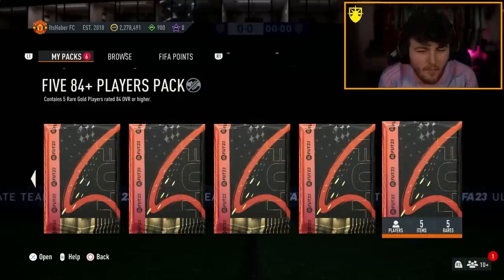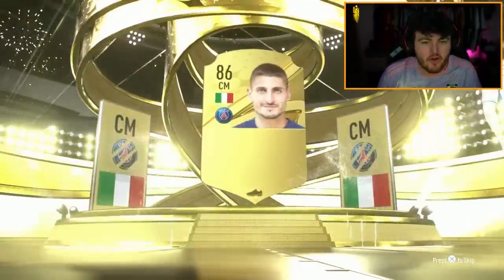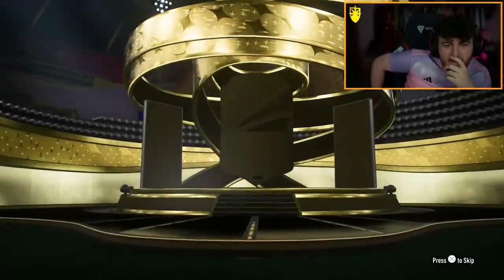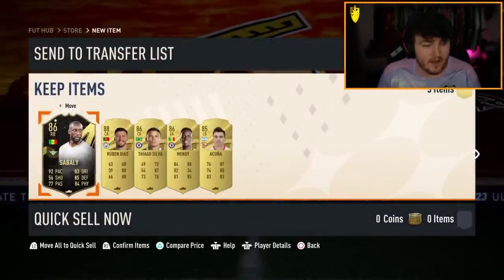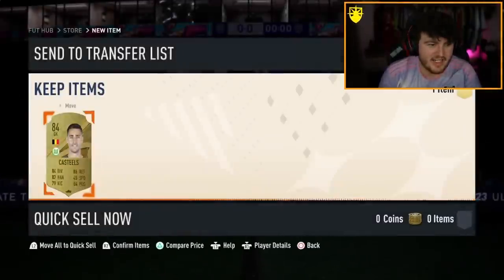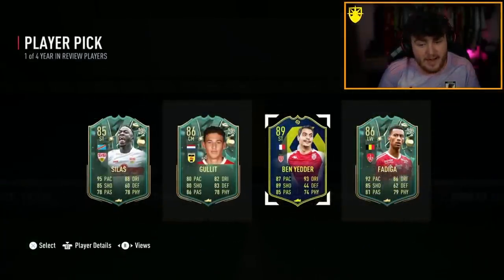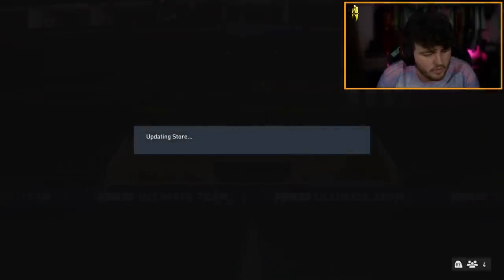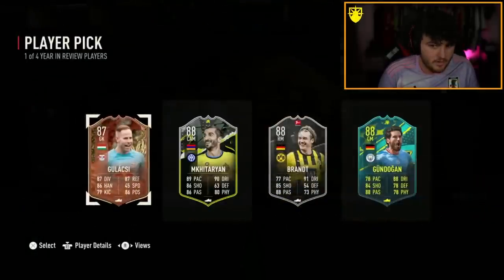30x 84+x5 UPGRADE PACKS & YEAR IN REVIEW PICKS! FIFA23 ULTIMATE TEAM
Fifa 23, Ultimate team, FUT Birthday, 84x5 pack, upgrade pack, SBC, upgrade, Year in review, Year in review player pick